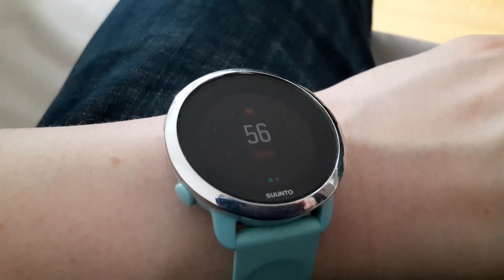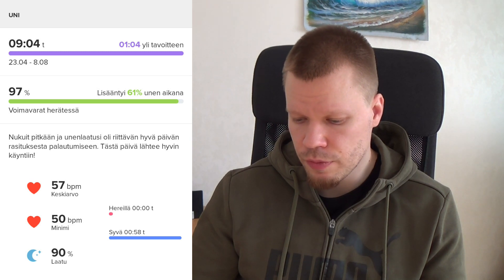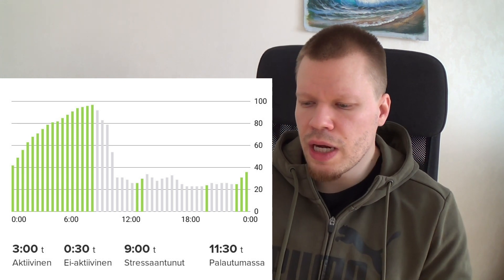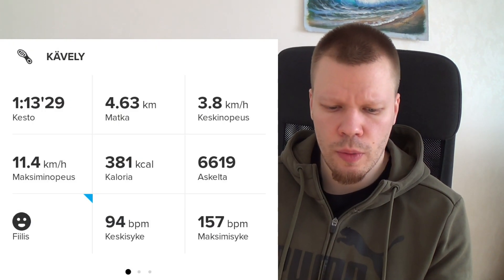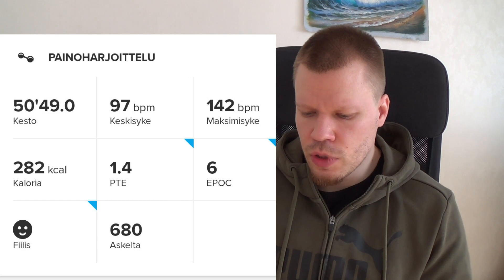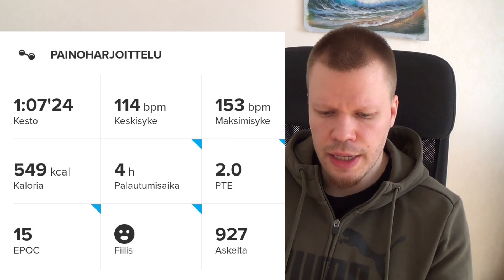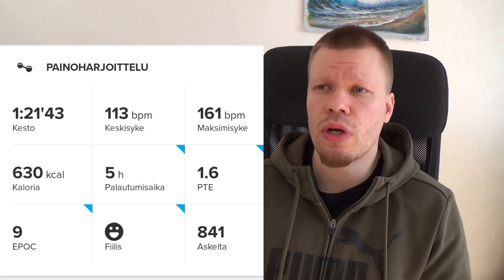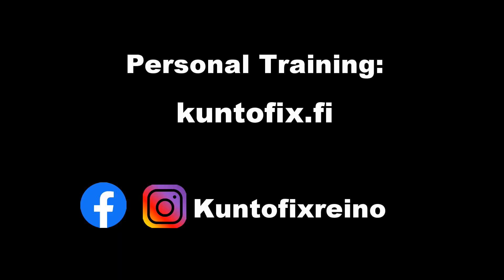Testasin urheilukelloa viikon ajan. Mitä mieltä olen ja mitä tiede sanoo?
Testasin Suunto 3 -merkkistä urheilukelloa viikon ajan. Näytän tässä mitä asioita se mittasi ja kerron miten luotettavia ne mielestäni ovat. Kerron myös mitä tiede sanoo näistä kelloista.